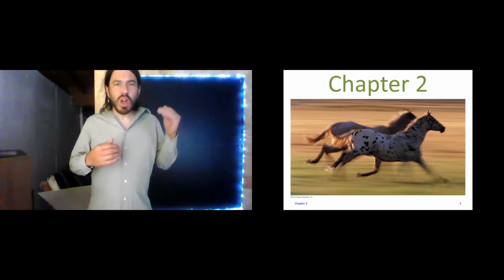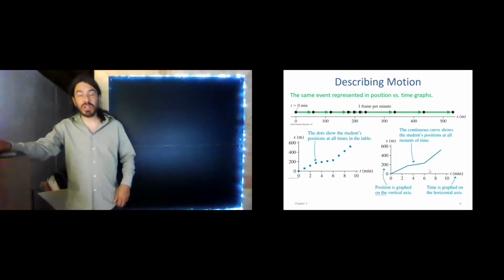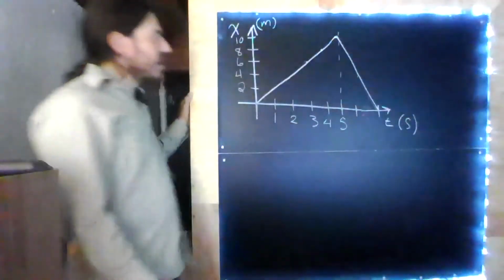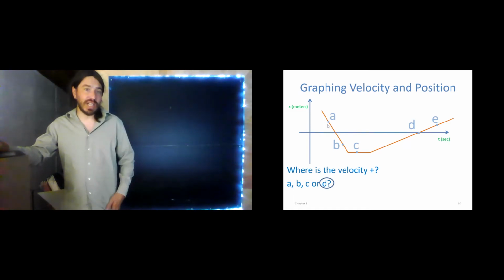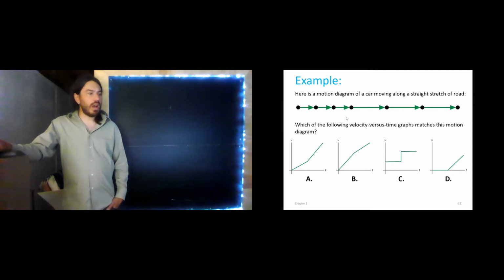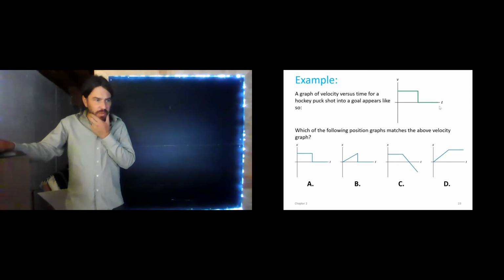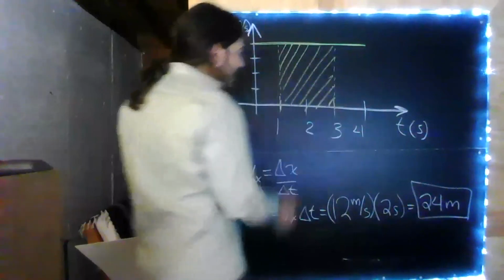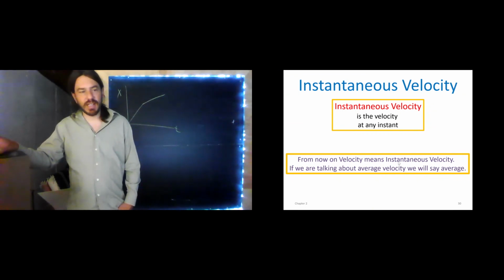Chapter 2 - Lecture Video 1 - Position and Velocity